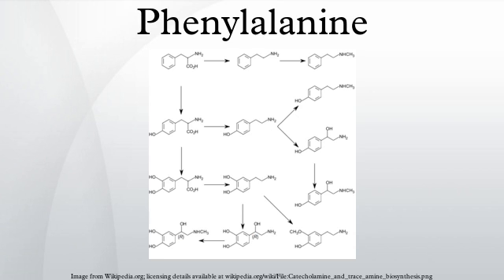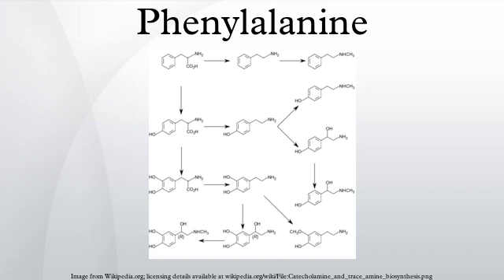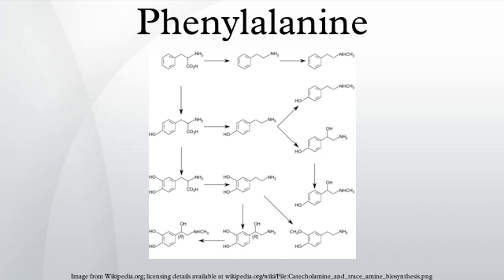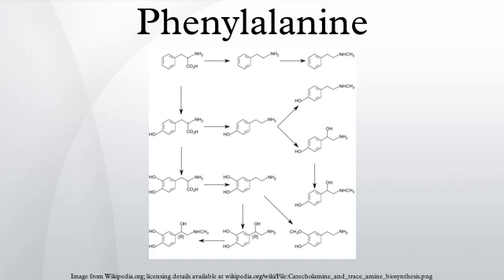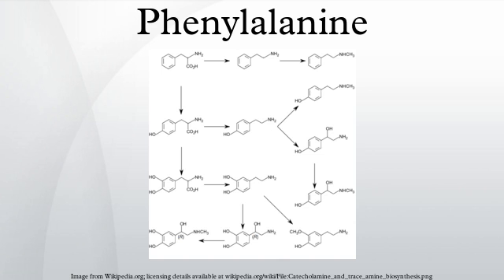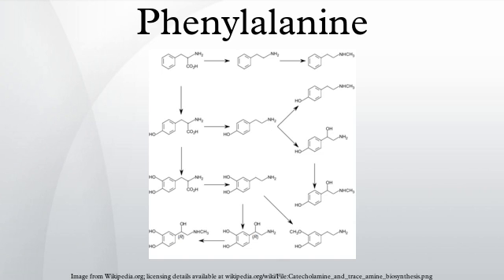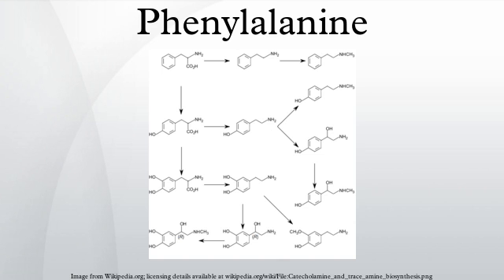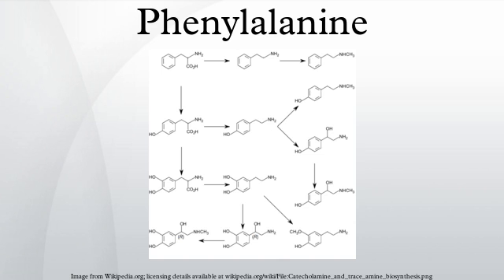Phenylalanine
Phenylalanine /ˌfɛn(ə)lˈæləˌniːn/ (abbreviated as Phe or F) is an α-amino acid with the formula C6H5CH2CH(NH2)COOH. This essential amino acid is classified as nonpolar because of the hydrophobic nature of the benzyl side chain. L-Phenylalanine (LPA) is an electrically neutral amino acid used to biochemically form proteins, coded for by DNA. The codons for L-phenylalanine are UUU and UUC. Phenylalanine is a precursor for tyrosine, the monoamine signaling molecules dopamine, norepinephrine (noradrenaline), and epinephrine (adrenaline), and the skin pigment melanin.
Phenylalanine is found naturally in the breast milk of mammals. It is used in the manufacture of food and drink products and sold as a nutritional supplement for its reputed analgesic and antidepressant effects. It is a direct precursor to the neuromodulator phenylethylamine, a commonly used dietary supplement.